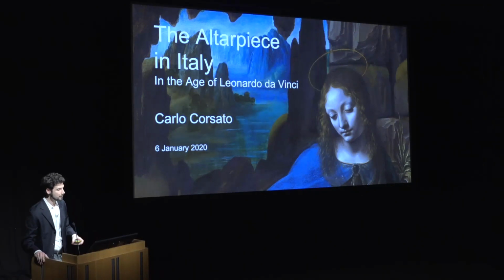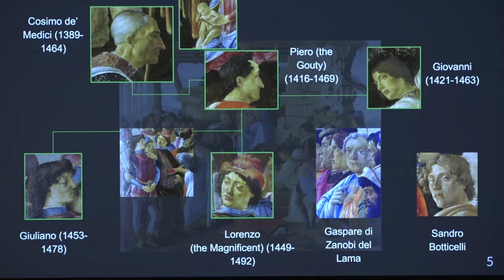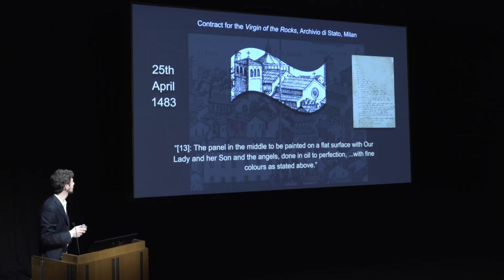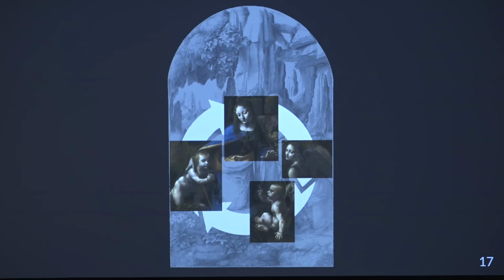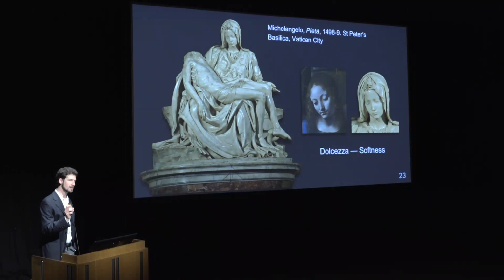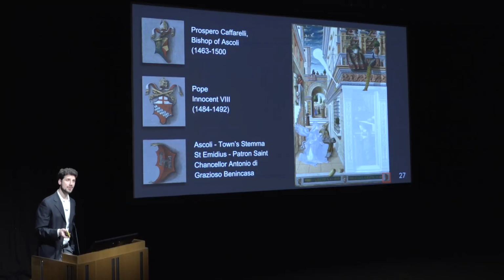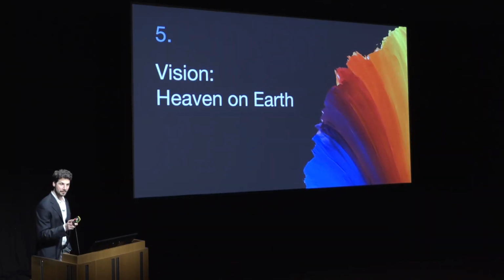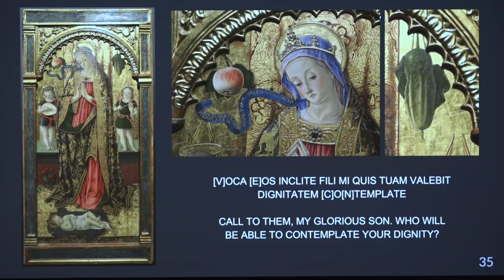The altarpiece in Italy in the age of Leonardo | National Gallery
Learn about an altarpiece from the age of Leonardo, Michelangelo and Raphael with Gallery Educator, Dr Carlo Corsato.

Leonardo: Experience a Masterpiece
9 November 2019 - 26 January 2020